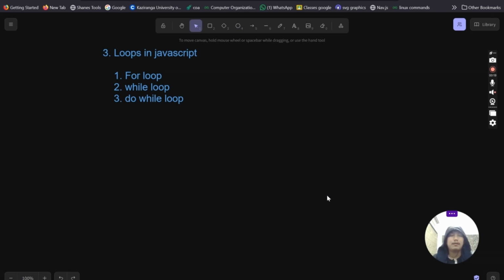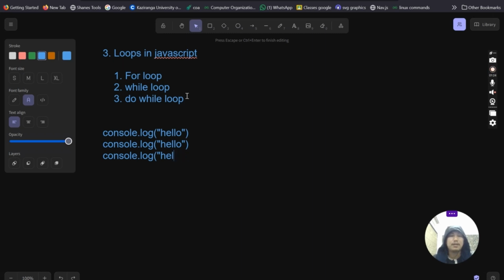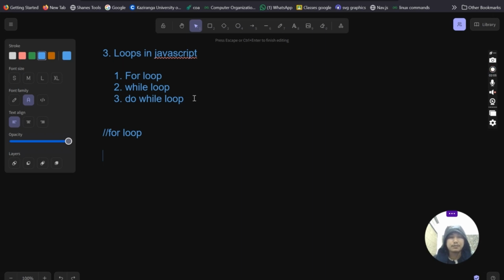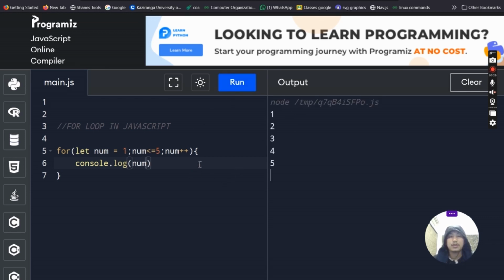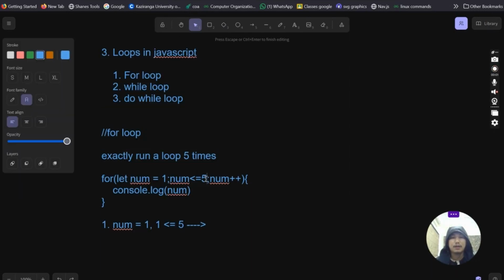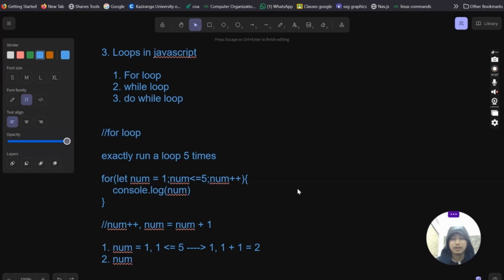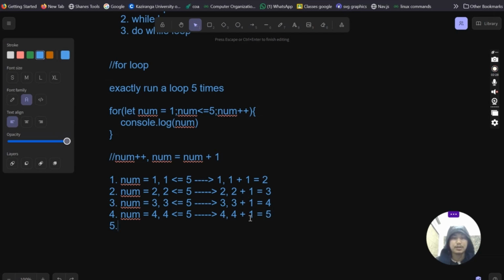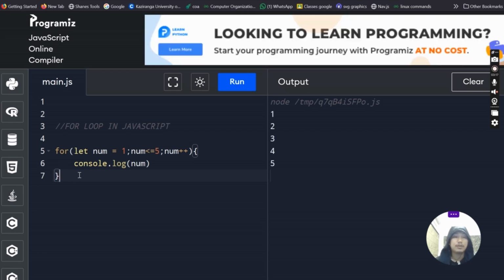Understanding for loop with NoobCoders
In this video I have explain loops in javascript and to be more specific about for loop with simple examples. This video is helpful to all the beginners who wants to understand how for loops works under the hoop.